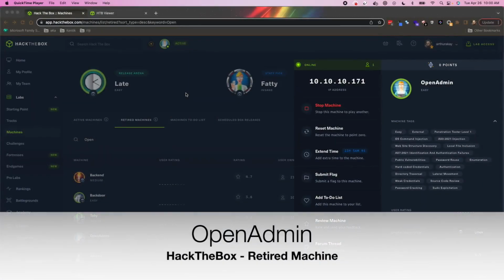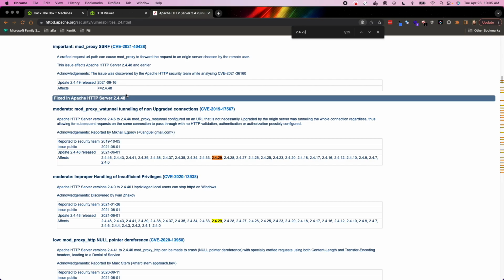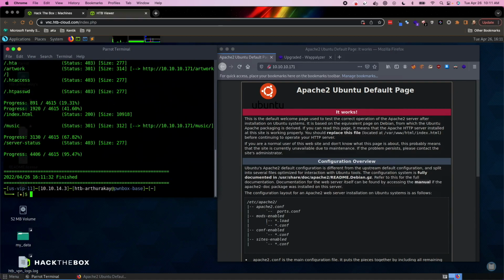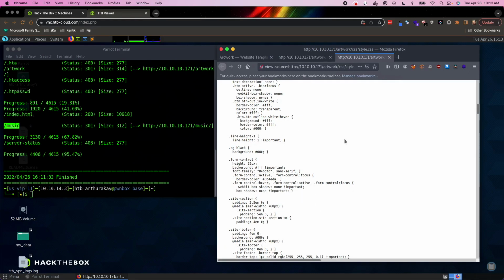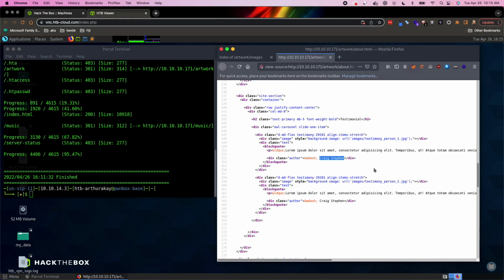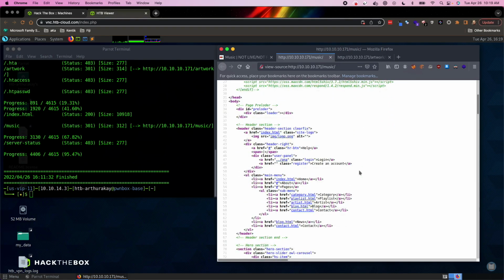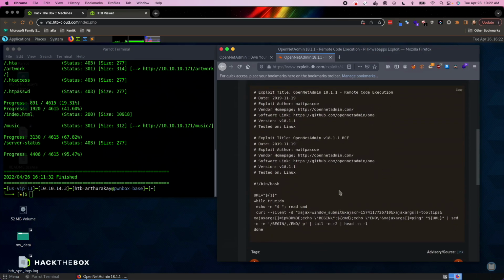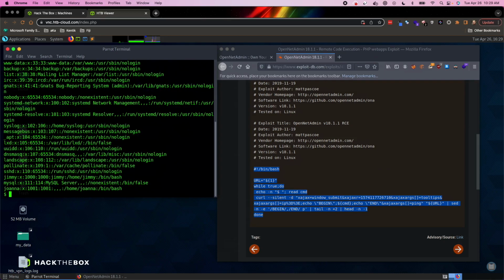11/18 - Hands-On Exercise #4: HTB OpenAdmin (gobuster)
Hands-On Excercise #4: OpenAdmin

In this example, we'll explore a vulnerable machine named OpenAdmin.

nmap
Run the following nmap scan using the IP address of your HTB target:

nmap -A -Pn xxx.xxx.xxx.xxx

The results should indicate that two ports are open: 22 (ssh) and 80 (http)

nikto
Next, run a nikto scan of the website running on port 80:

The results of this scan highlight various things related to Apache as well as HTTP header information... but ultimately nothing really helpful to an attacker.

gobuster
gobuster is a brute-forcing tool that enables us to discover files/folders/etc that may exist on the webserver.

gobuster dir -u -k -w /usr/share/dirb/wordlists/common.txt

The results of this scan help us identify two folders: /artwork and /music

Manual Enumeration
Digging around the /music folder, we stumble across a link to another folder we didn't know about: /ona

Inside this directory, we find an application named Open Net Admin running what appears to be version 18.1.1.

Exploit
Googling for opennetadmin 18.1.1 vulnerabilities will quickly help us identify an exploit for this version of ONA.

chmod +x exploit.sh

Then hit ENTER -- now we have a "shell" connection directly to that server!

Lessons Learned
The application uses outdated/vulnerable components